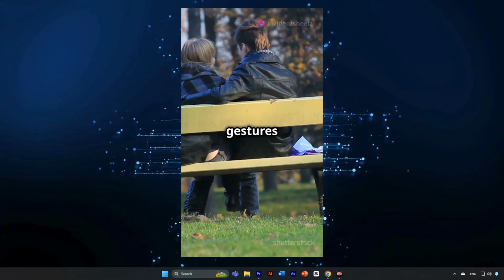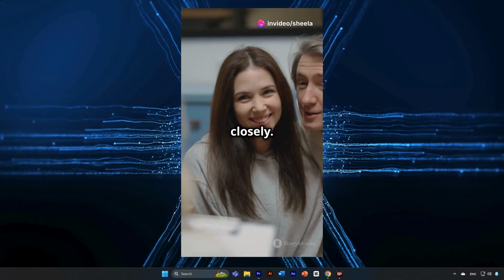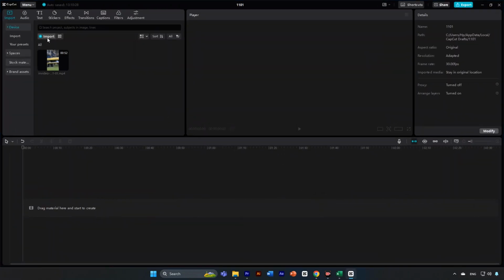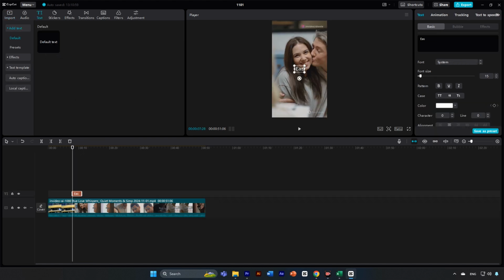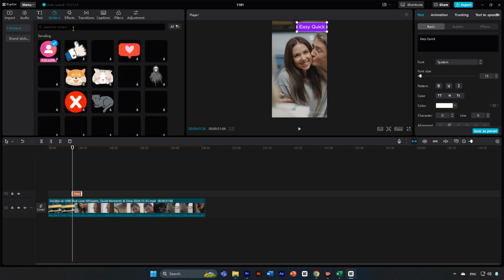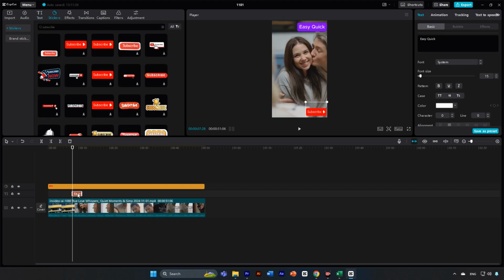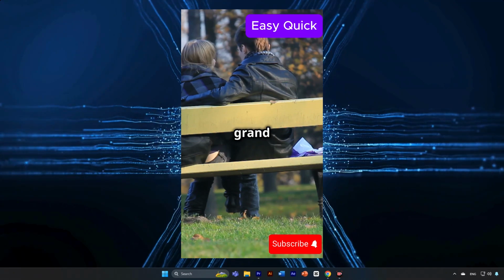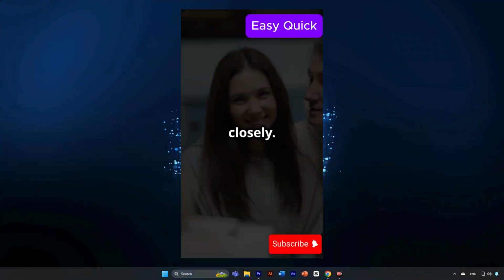✅ How to Make 60 YouTube Shorts Just in Minutes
Want to create 60 YouTube Shorts in less than an hour? In this video, I’ll show you how to make it happen using two powerful AI tools! We’ll start by generating quotes, then turn these quotes into videos. Plus, I’ll share a quick tip so your Shorts look professional. If you're ready to produce engaging content at high speed, this tutorial is for you. Get started today and see how easy it is to create YouTube Shorts in minutes!

Key Learning Points:
 • How to make YouTube Shorts quickly using AI tools
 • Step-by-step guide to generating quotes with ChatGPT
 • Easy methods to create videos and edit watermarks with CapCut

Prompt for ChatGPT :
Act as a professional quote writer. Write me 60 quotes organized into six categories.
1. The first 10 quotes should be about "Love."
2. The next 10 quotes should focus on "Romantic."
3. The following 10 quotes should center around "Relationship."
4. The fourth set should provide "Inspiration" quotes.
5. The fifth set should be about "Life."
6. The last set should reflect on "Efforts."
Please present all the quotes in a numbered table format. Additionally, create an Excel sheet that can be downloaded, containing all the quotes.
Remember: DO NOT REPEAT THE QUOTES.